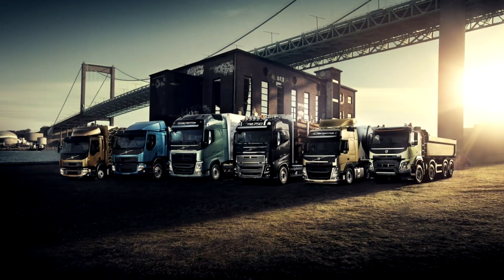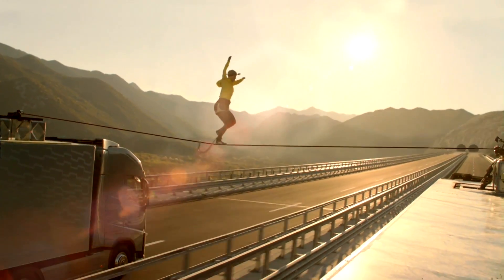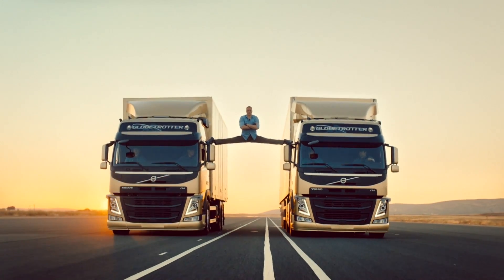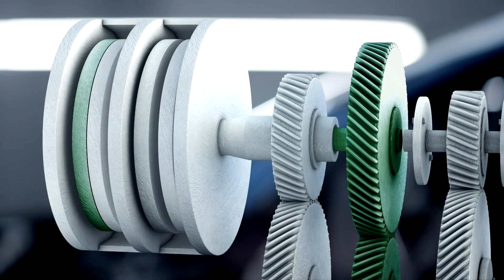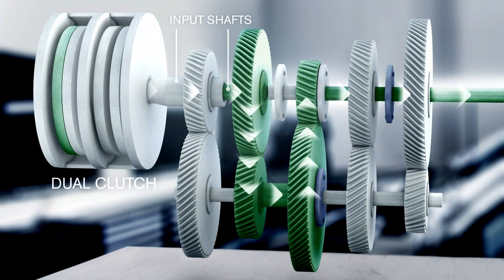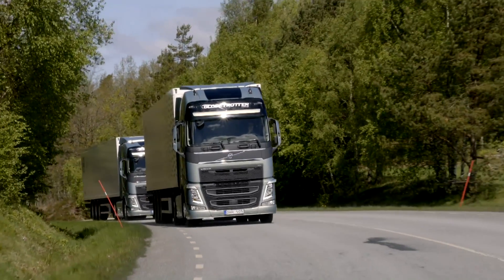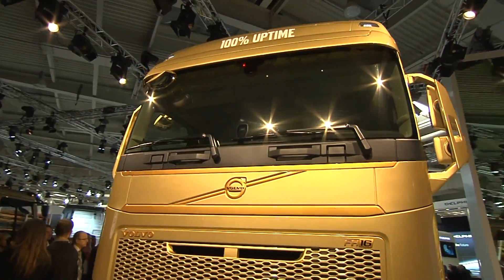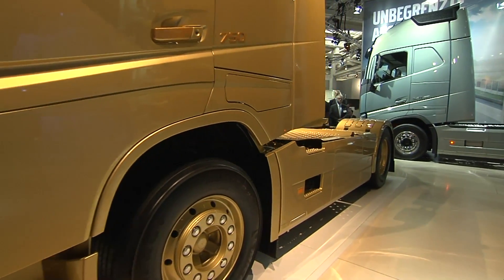Volvo Trucks - Press conference from IAA, 2014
Volvo Trucks’ press conference at the IAA truck show in Hannover, Germany, was centred on its latest groundbreaking innovation – the I-Shift Dual Clutch. Here you can watch the full press conference.

Specific segments in the press conference:
00:00: Intro by Claes Nilsson, president Volvo Trucks
01:30 I-Shift Dual Clutch
03:18 Uptime

The press conference was opened with the world premier for Volvo Trucks’ latest online video - The Casino – which illustrates how with the I-Shift Dual Clutch gearbox, the new Volvo FH is like a sports car under the hood.